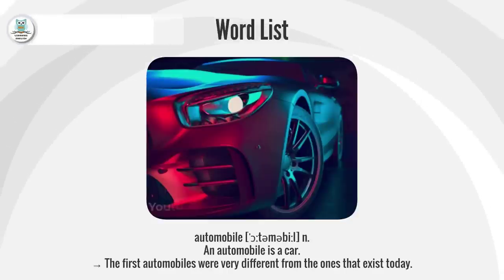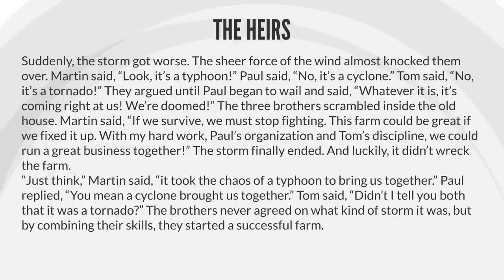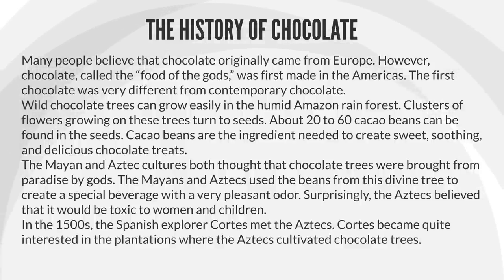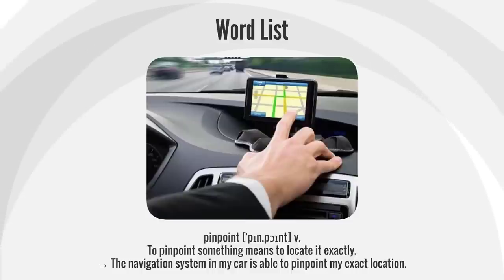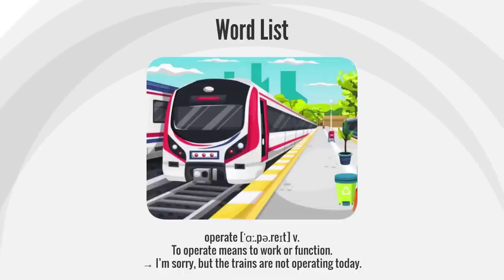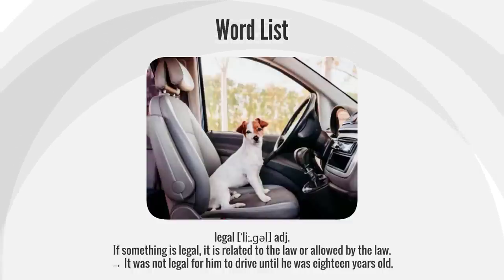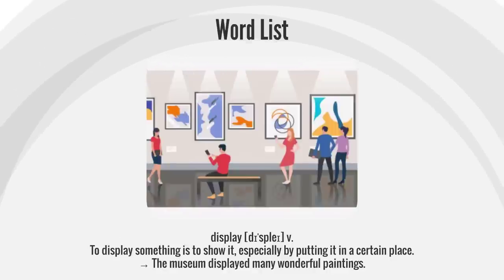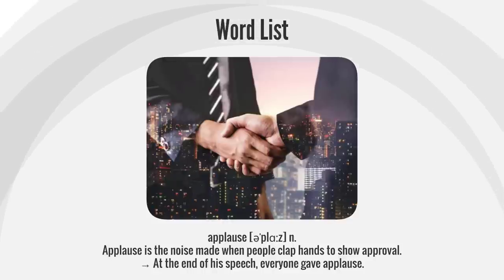4000 English Words for Everyday Life - Basic Vocabulary - American English Pronunciation #4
Hello, English learners! Welcome to ABC Learning English. In today’s video, we’ll help you learn 4000 essential English words for everyday use. This lesson focuses on building your basic vocabulary and improving your American English pronunciation.

📘 What you’ll learn in this lesson:

Discover commonly used English words and phrases for daily life situations, like shopping, talking to friends, or at work.
Practice correct American pronunciation to sound more natural and confident when speaking.
Learn how to use these words in sentences, helping you develop fluency and communication skills.
This video is ideal for learners who want to boost their vocabulary and improve pronunciation. Perfect for beginners and intermediate learners!